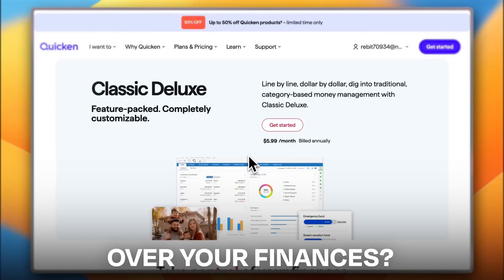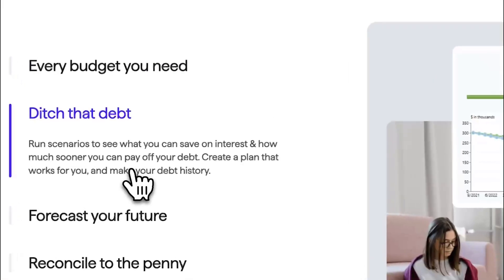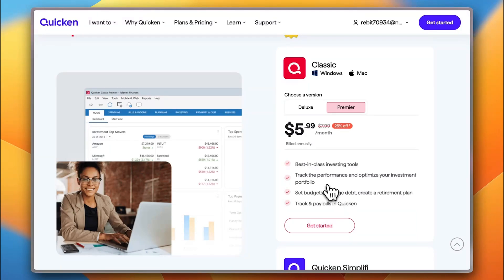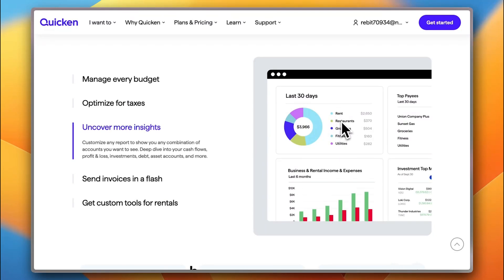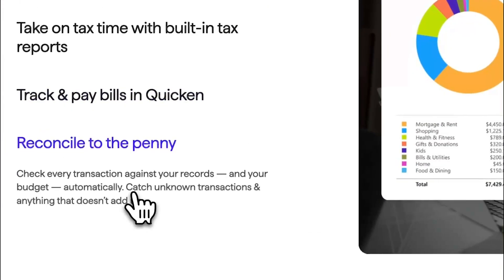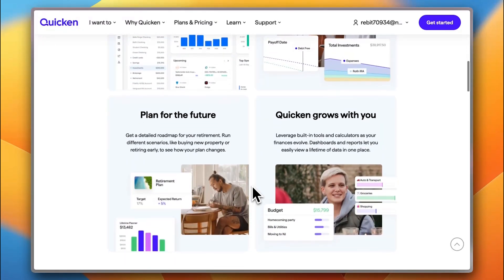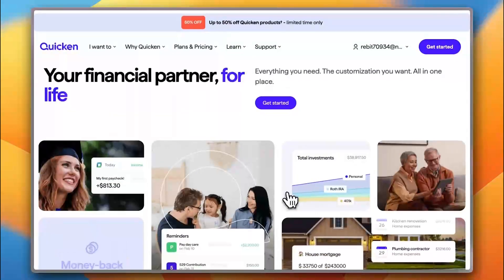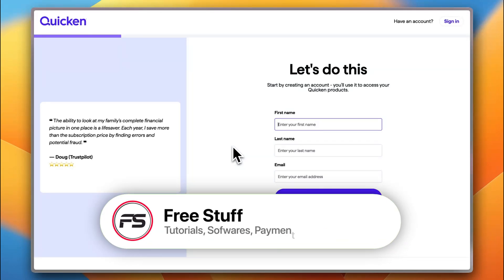Quicken Classic Tutorial for Beginners (2025) | How to Use Quicken Classic to Manage your Finances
Quicken Classic Tutorial for Beginners (2025) | How to Use Quicken Classic to Easily manage Your Finances

New to Quicken Classic? In this beginner-friendly tutorial, we show you how to easily manage your money, track your expenses, and stay on top of your financial goals using Quicken Classic in 2025.

0:00 intro
00:41 quicken classic vs quicken simplifi
01:06 pricing & features overview
04:03 classic business & personal
05:39 classic premier
06:30 classic deluxe
07:01 vs spreadsheets
08:17 vs free alternatives
08:58 why use quicken classic
09:45 choosing the right plan
10:26 sign up process

📌 In This Quicken Classic Tutorial, You’ll Learn:
✅ How to set up your Quicken Classic account step-by-step
✅ Connecting your bank accounts and importing transactions
✅ Creating budgets and tracking expenses easily
✅ Generating financial reports and insights
✅ Tips for maximizing the features of Quicken Classic in 2025

💡 Whether you're budgeting, saving, or planning for the future, Quicken Classic makes personal finance simple and organized. This tutorial will help you get started quickly and confidently!